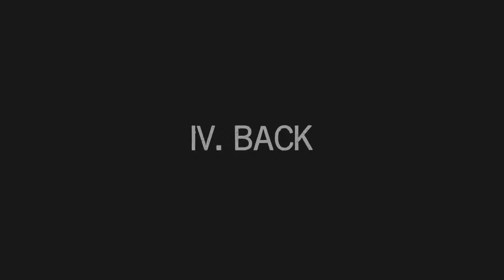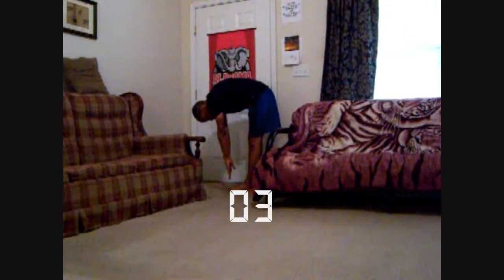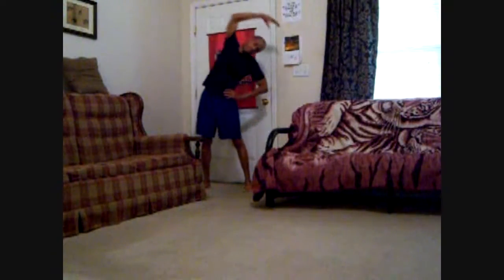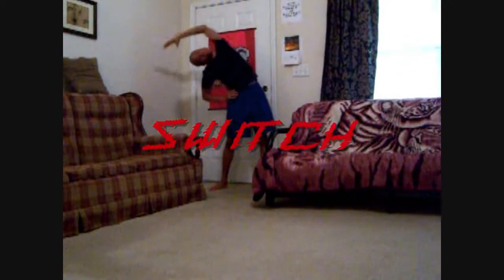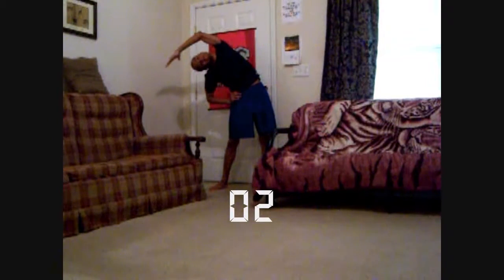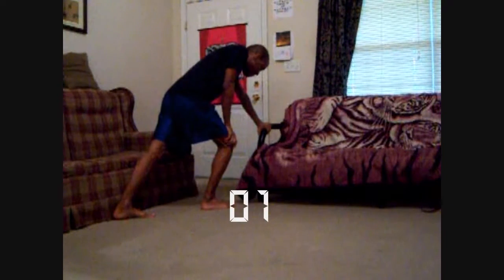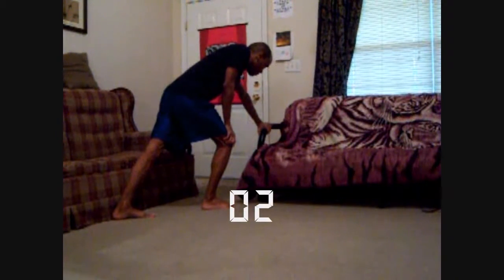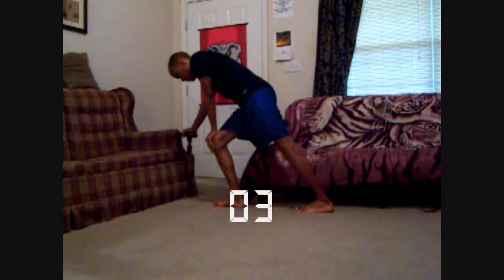RIPPED LIKE ME (6/6) ||| Stretches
(My sister asked me to make some Exercise Videos for her.  So,...)  This is a weight-free, gym-free, totally free exercise program.  If you implement such, and eat healthily, you're certain to be... RIPPED LIKE ME™!  Enjoy!

God Bless You Richly, faithful viewers!

James.

Stretches:
(Pre- & Post-Exercise)

1]  Arms (5-count, L-R)
2]  Upper 1 (5-count, L-R)
3]  Upper 2 (5-count, L-R)
4]  Back (5-count, Forward-Back)
5]  Sides (5-count, L-R)
6]  Quads (5-count, L-R)
7]  Calves (5-count, L-R)

COPYRIGHT (©) 2011 ~ HDJRII.